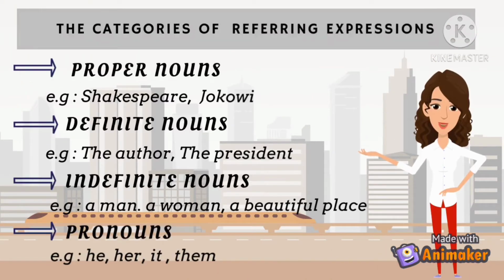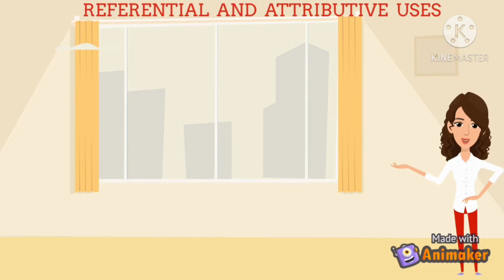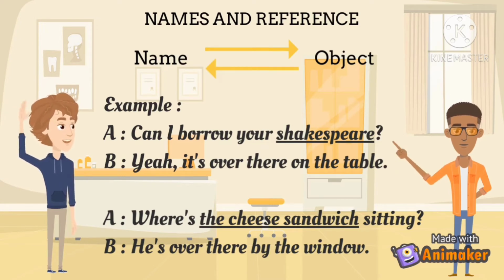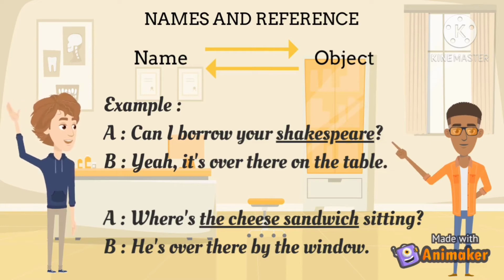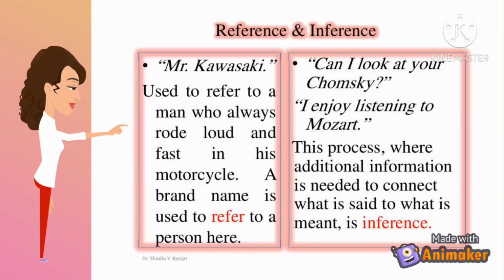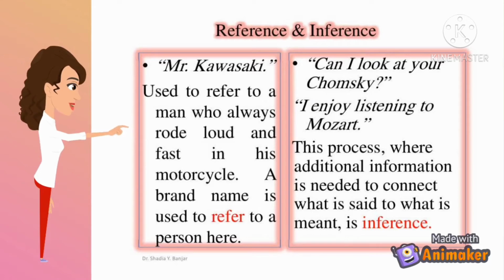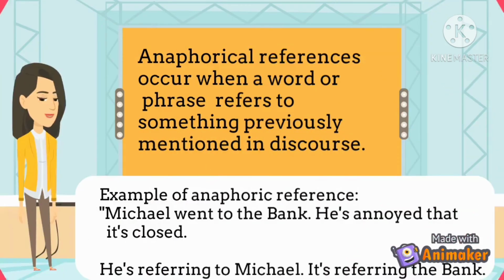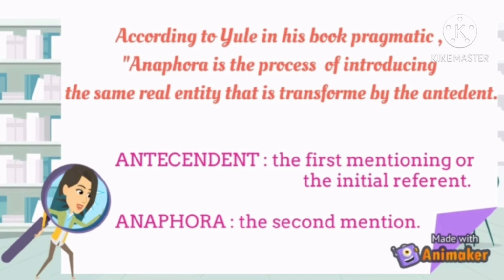Reference and Inference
Group 2
1.Julia Putry.T
2.Michael Rangga
3.Bella Noya